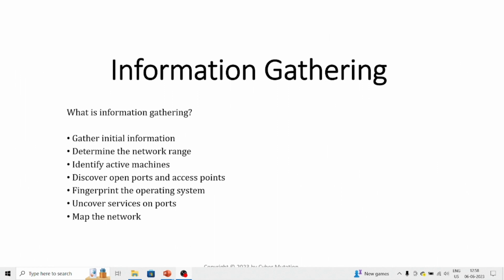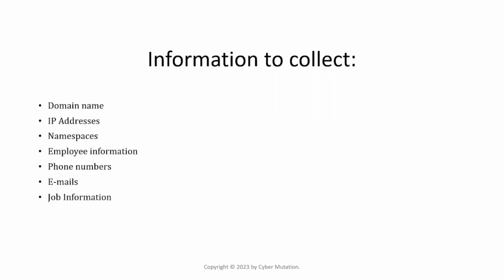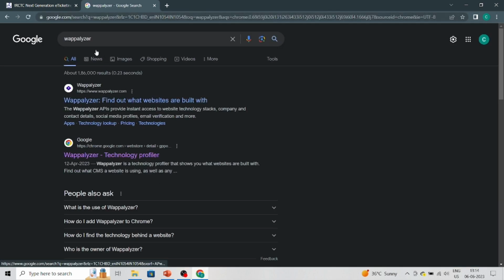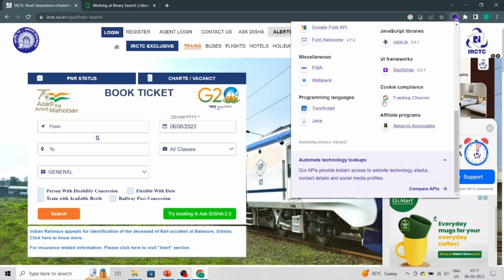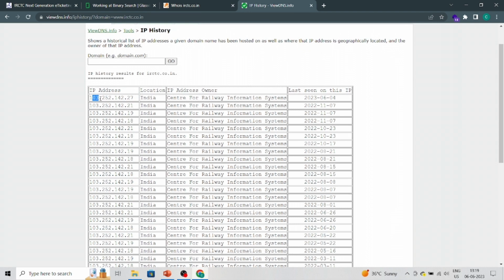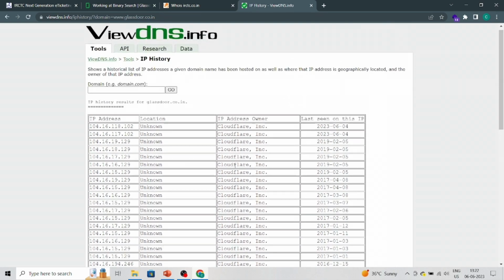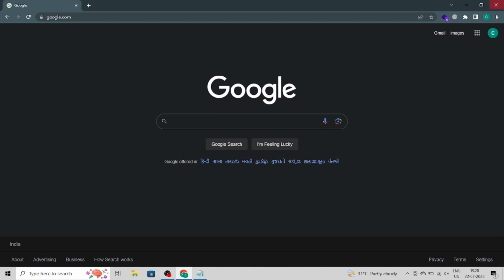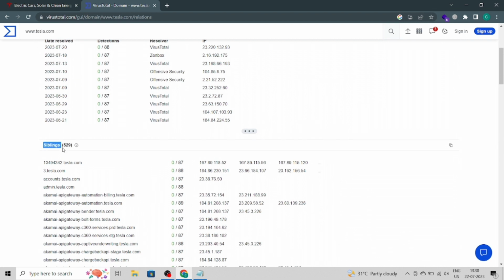#6 Information Gathering | Reconnicance | Enumeration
Information gathering is most important part of hacking into any system. information gathering for human beings an organizations is also known as OSINT which in itself is a big unending topic. (Pardon me if my audio vanishes for few sec)
Comment down OSINT if you want a video on it.